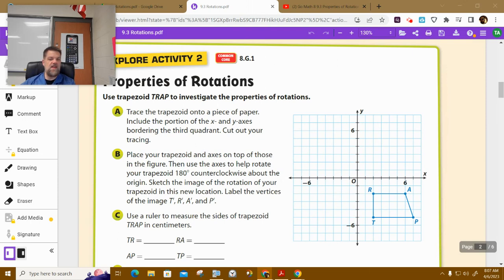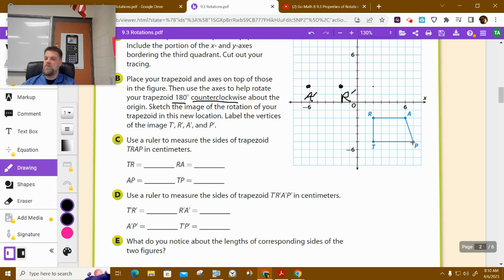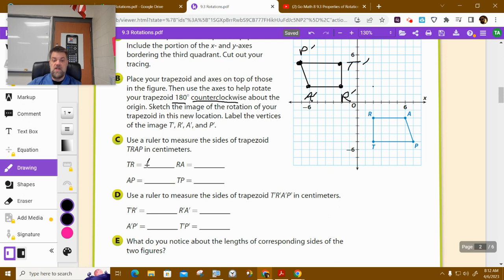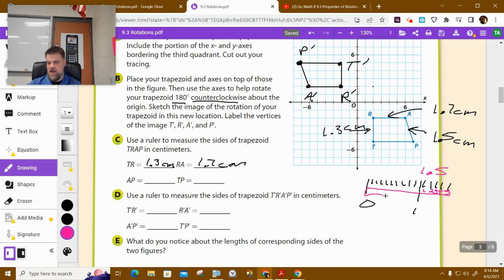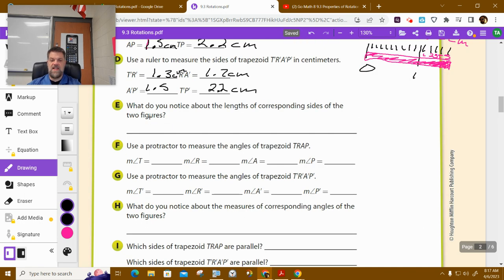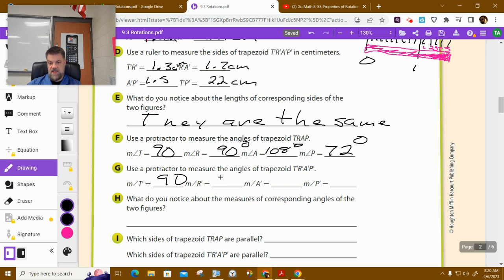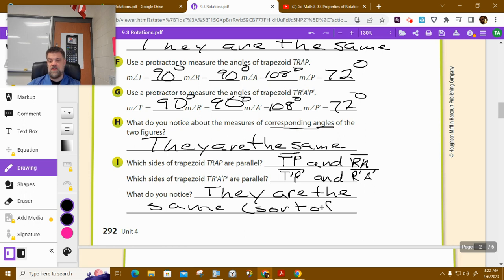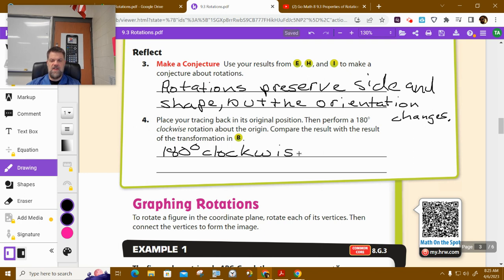Go Math 8 9.3 Properties of Rotations Explore Activity 2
Tom Adams teaches his students the properties of rotations.